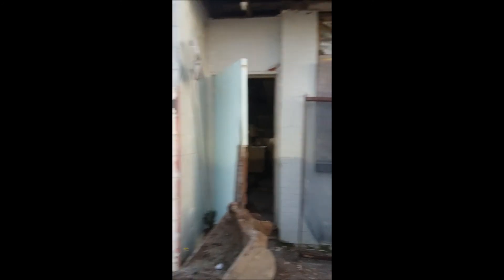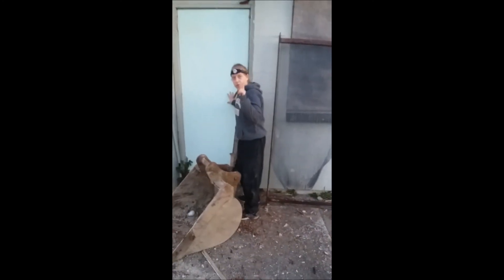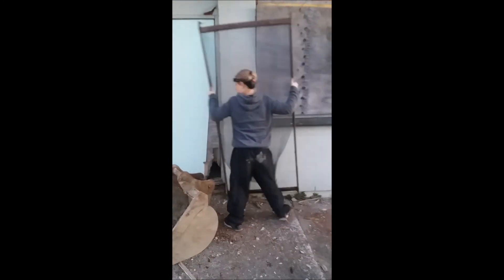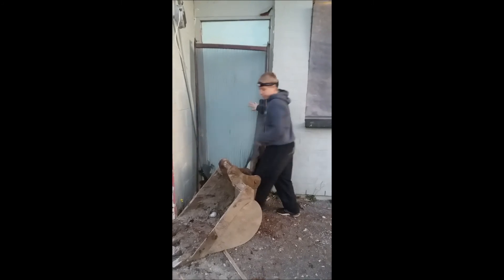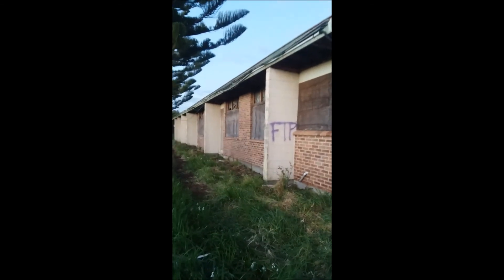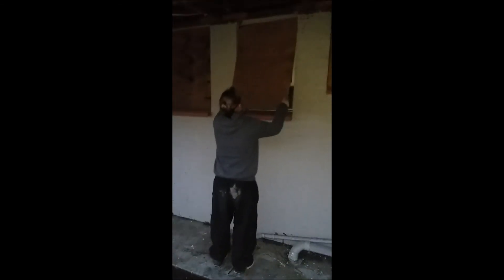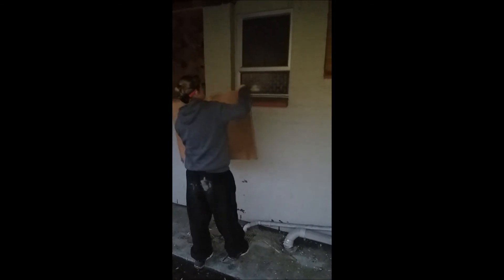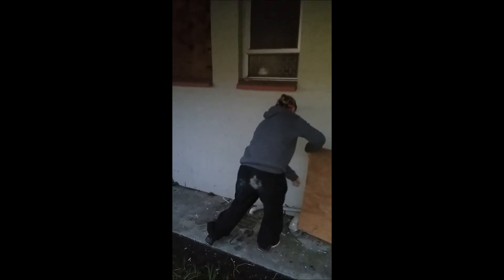I finally got in abandoned flats exploration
this is actually a part two but this time i made it into the actual flats due to someone doing work as there was large machinery im guessing that they are going to pull the rest down.